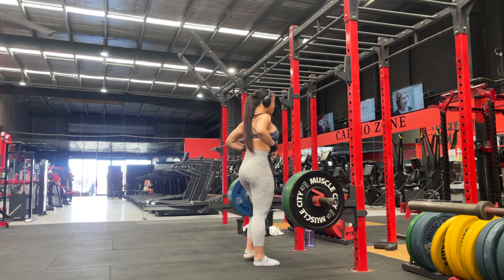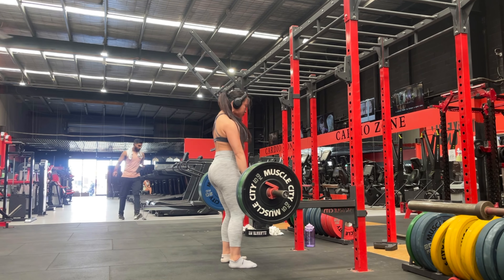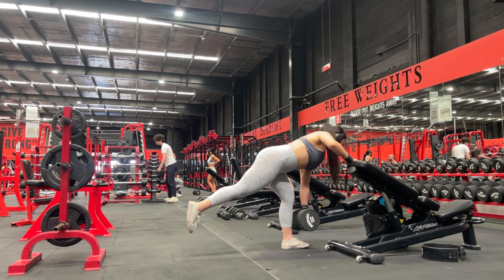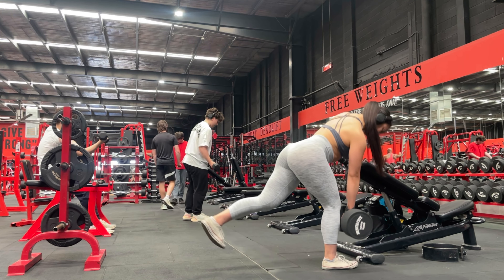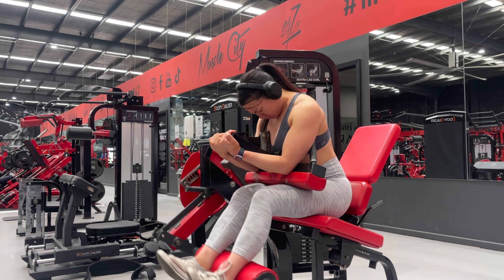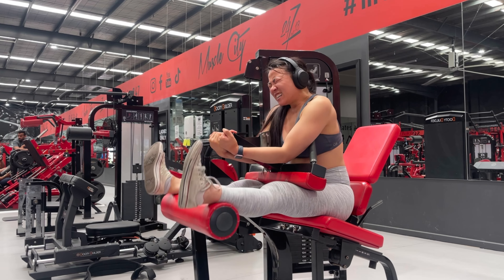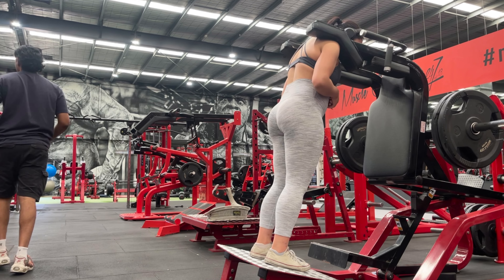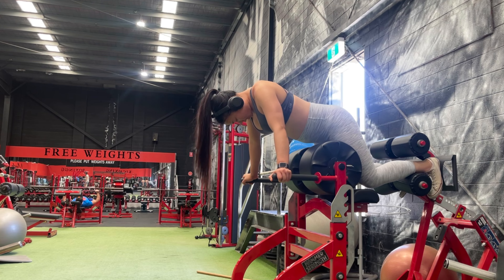Grow your hamstrings | TOP TIPS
Hey my Queens!

Here is a super simple lower body day workout session!
I give tips that can help you when you perform these exercises in your training sessions.

A) BB RDL 3 x 10R
B) SL DB RDL 3 x 10R
C) Seated Leg Curl 3 x 12-15R
E) Reverse Hack Squat 3 x 12-15R
F) 90 degree hip Extention 3 x 12-15R

As always I hope this was helpful and that it inspires you to get into the gym and lift some weights.

If you have a question, heyella and I'll do my best to get to your question in a future video.

Love & strength,
 Ella xx

Download Your FREE GUIDES ↓↓↓

3 MUST DO's that you're NOT doing for GLUTE GROWTH

3 Simple Steps to Calculate your macros and calories

Sending you lots of love! Ella x